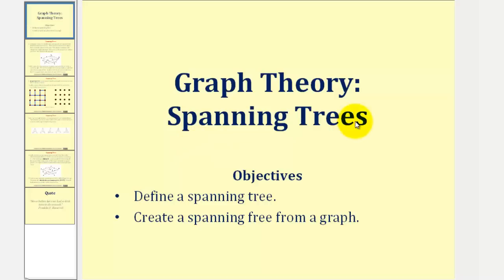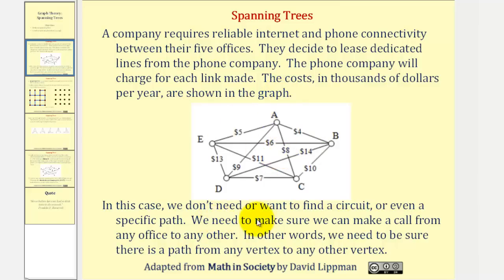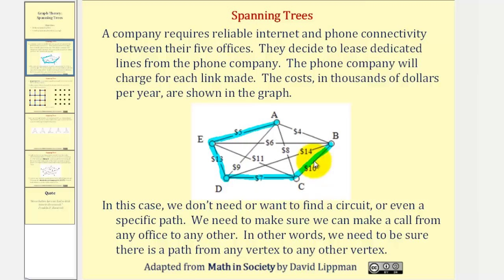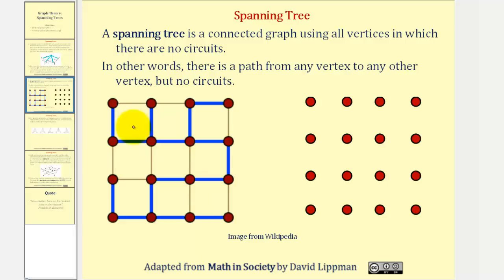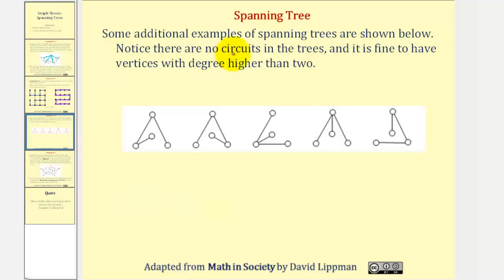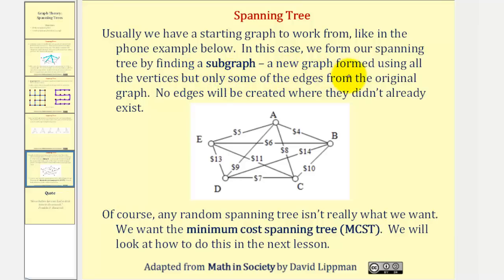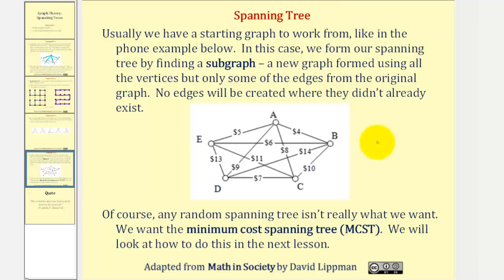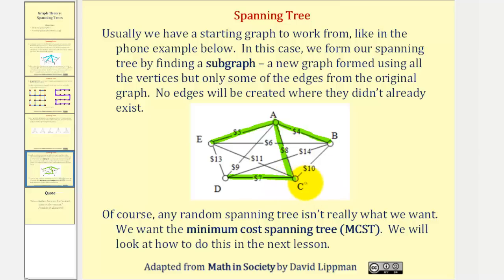Graph Theory: Spanning Trees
This lesson introduces spanning trees and lead to the idea of finding the minimum cost spanning tree.